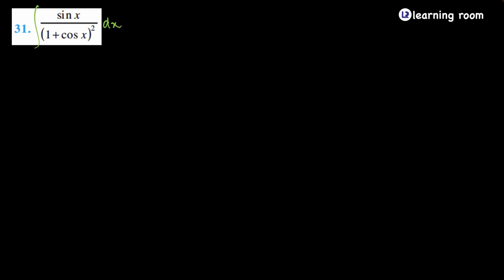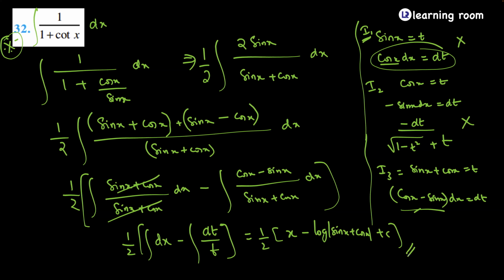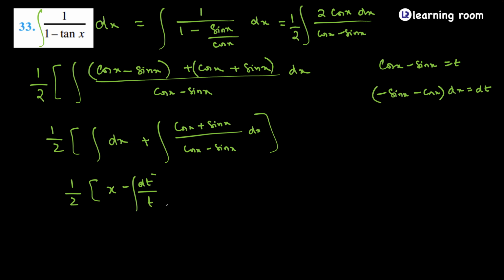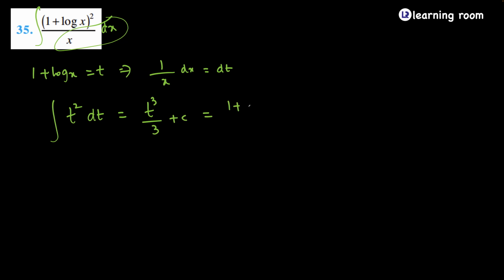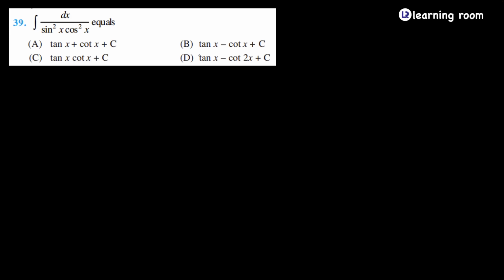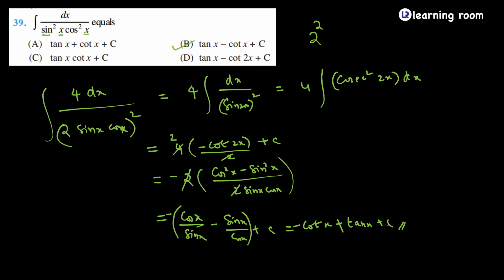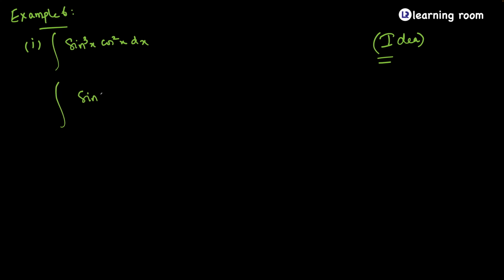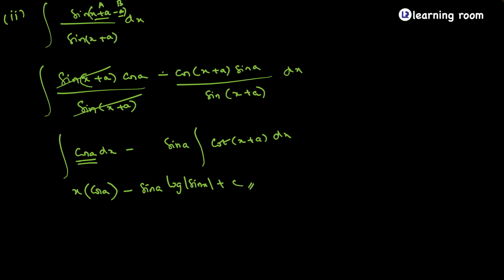XII Math 9th aug 23